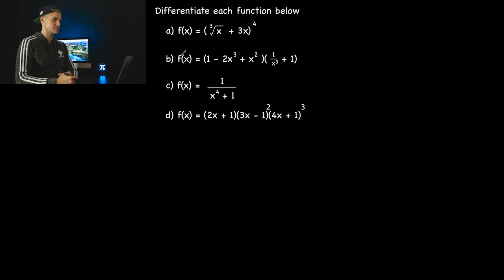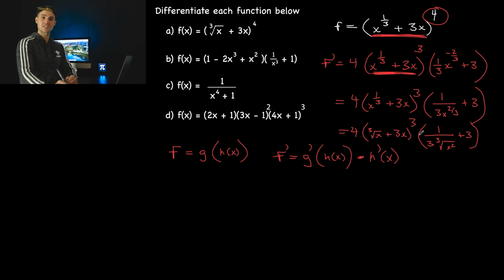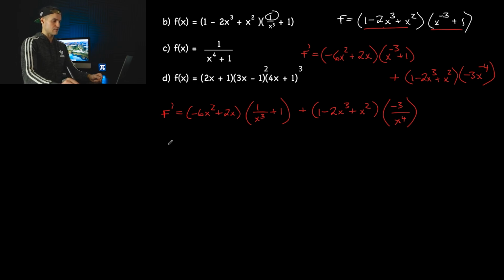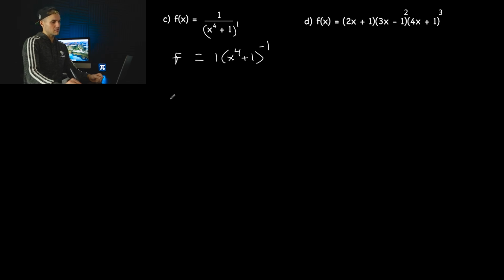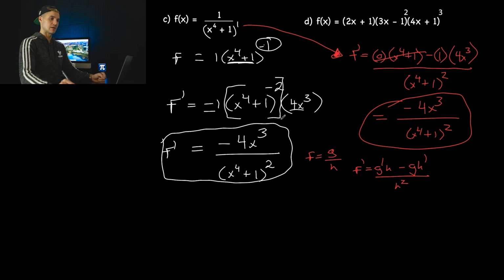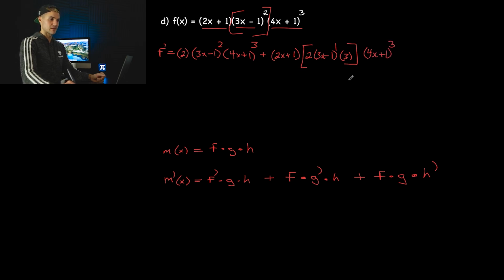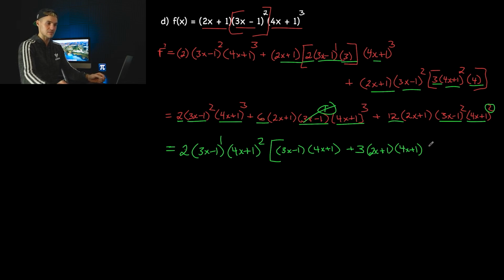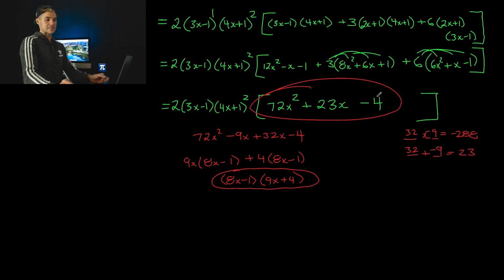Differentiation Rules - MCV4U (Grade 12 Calculus and Vectors)